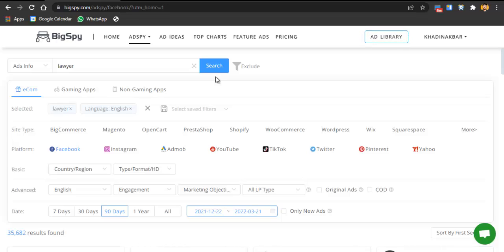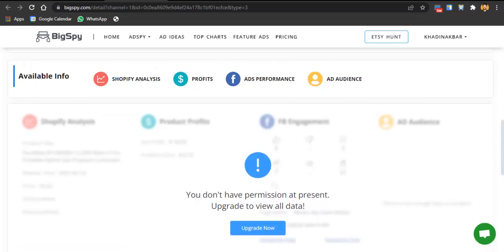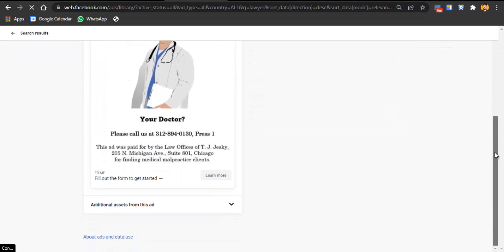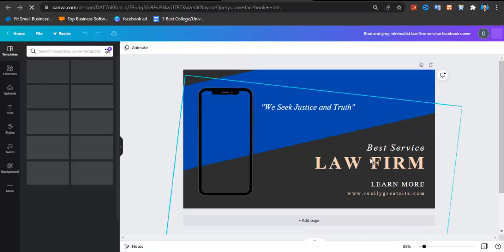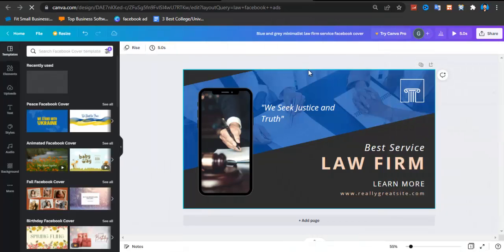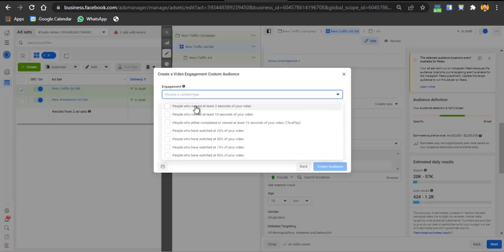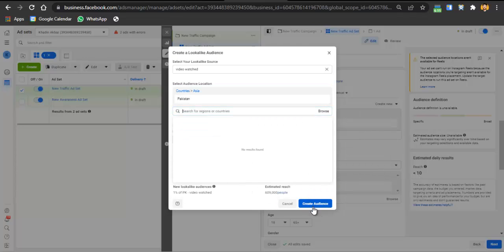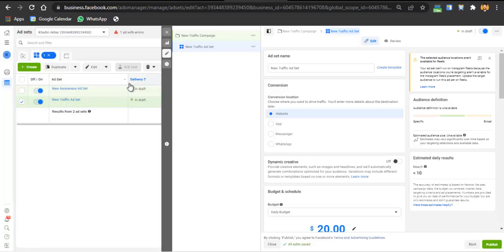How to Run Facebook Ads for Lawyers/Attorneys 2024? Legal/Law Firm Marketing Strategy[Tutorial]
★ USEFUL TOOLS ★

CHAPTERS:-
00:00 Law Firm/Attorney Facebook Ads Tutorial 2024(Overview)
01:02 Prerequisites For Facebook Ads(Fundamentals)
02:37 Hire US(Web Design, Digital Marketing, Branding)
03:17 Facebook Ads Competitors Research(Ads Library)
06:55 Facebook Ad Content & Graphics
09:04 Facebook Ad Setup(Practical Guide 2024)
18:26 Law Firm/Attorney Business Tools & Strategies 2024

This video I will teach you complete Facebook ads strategy for Lawyers as well as Attorneys and Law firms in these Facebook Ads for Lawyers and Law businesses best in terms of conversion and Optimisation as well because these ads are cost-effective and you will get best results at most affordable cost in these are the ad campaign strategies used by market experts 2024.

If you are interested in Facebook Ads for your training or your Law Firm or your online Law Agency and you won't run Facebook Ads for your Law Firm then this video tutorial facebook ads video tutorial for you as a Law Agency or Law Firm owner or a Attorney owner which would help you create highly converting and pest Facebook ads with the best digital marketing strategies for Lawyer Firm businesses 2024

I will be sharing with you the complete fb ads and digital marketing strategy for Law firms and Legal business and how to create and run facebook ads for Legal Advisor/Legal businesses as well in with this complete facebook ads tutorial 2024.

So you will be learning how to find best Facebook Ads for Law firms or best Facebook Ads for Legal businesses to get more customers using Facebook ads and also how much should attorneys spend on Facebook marketing to get more clients or to get more reach and customers into your business in 2024 .I will be sharing with you the complete Facebook ads strategy for law agencies and legal firms with which you can run Facebook Ads for cafes and do Facebook marketing for law agencies and attorney agencies as well in 2024.

☐ Liked?